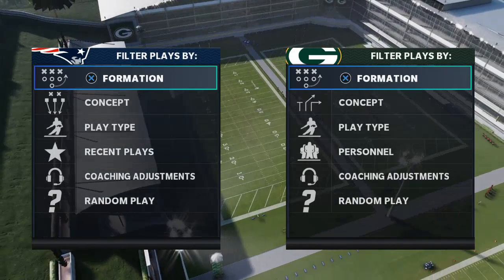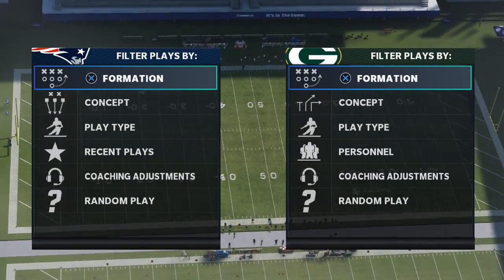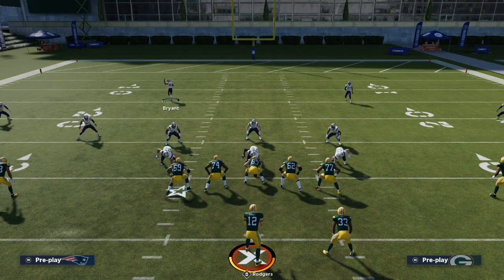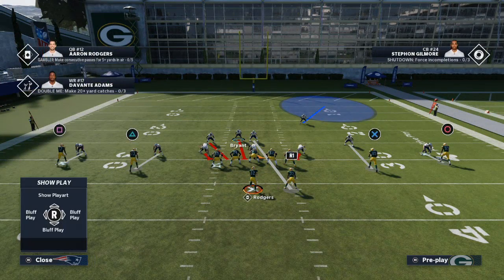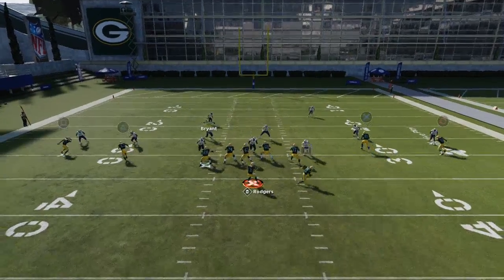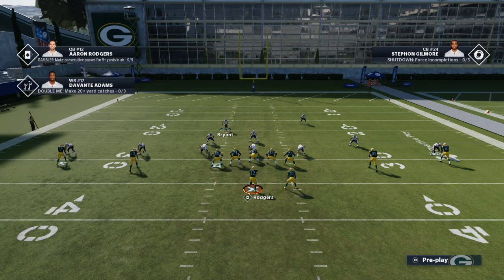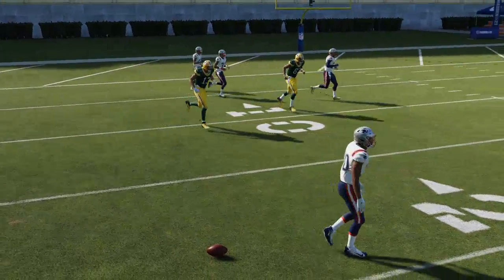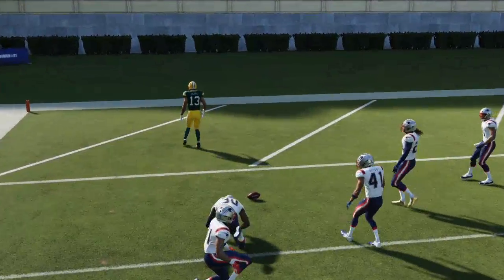The Secrets To Improving Your User Stick in Madden 21| This Video Will Give You the Key to User D